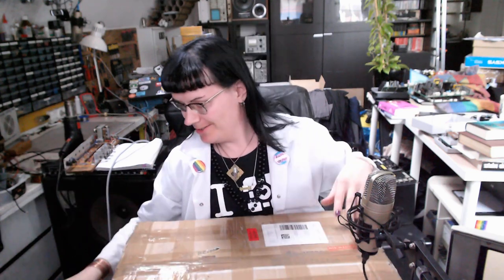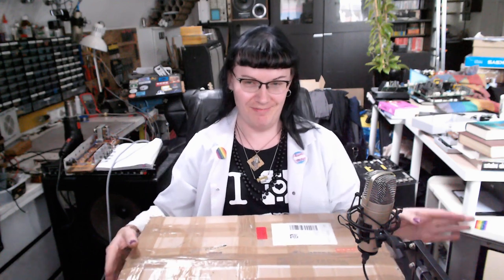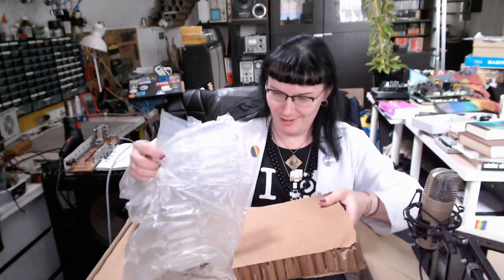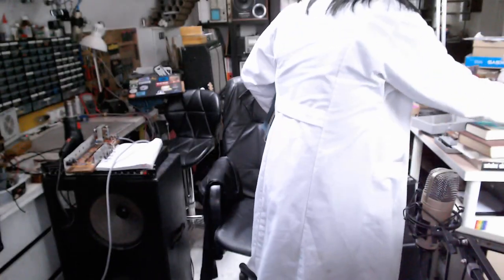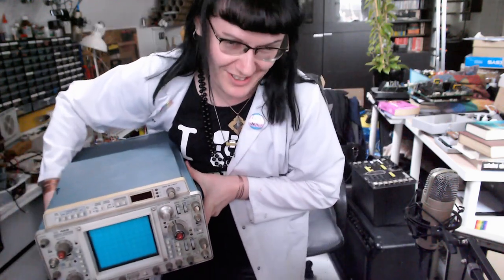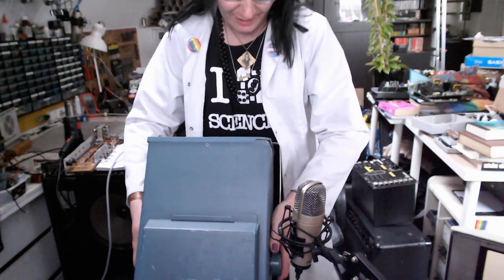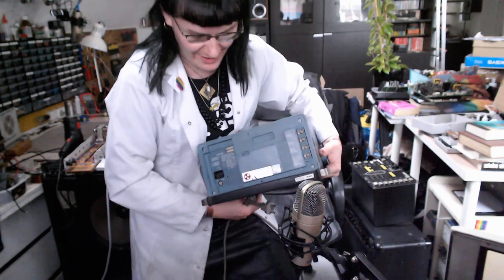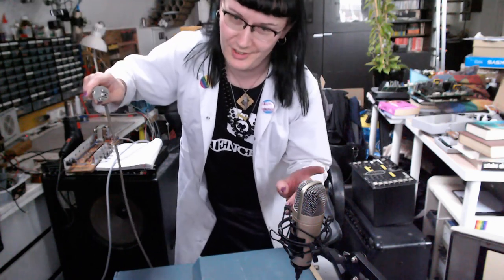Oh Silly Scope! Baby Steps with Tektronix 468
Silly girl got herself a scope! It arrived today, after some messenger service shenanigans. I decided to upgrade my lab, so I bought myself this thing of beauty. Trying to figure out how to use it... haha!

Planning to make a little teardown video, but that's another story.

0:00 Intro
1:00 You call it a knife?
3:20 Don't Take It Apart - Turn It On!
4:30 How To Show It?
5:30 Where's The Switch?
7:00 Poking Around
8:52 We've Got Display!
10:05 We've Got Timebase!
10:20 Square Wave Calibration Tests
11:13 Triggered
14:07 Digital Storage
16:10 "Oh Silly Scope!"
16:55 No DMM Attachment Here
17:31 Afterword

All the time I was testing it with the probe, the problem was with the probe itself. The cable broke from years and years of use... making the thing unstable. The fuzziness on the square wave went away after I put the probe's ground clip on the enclosure. Not a good ground connection on that probe...